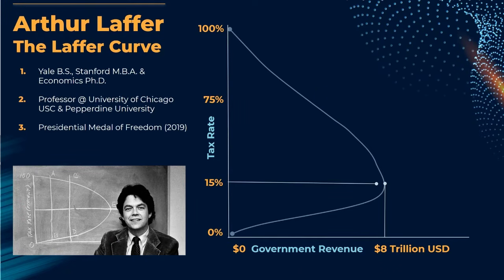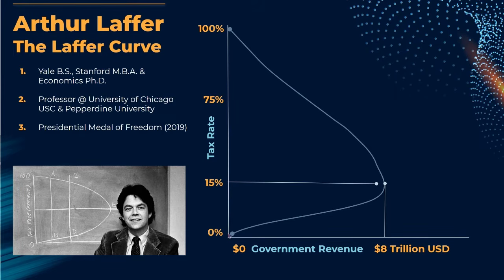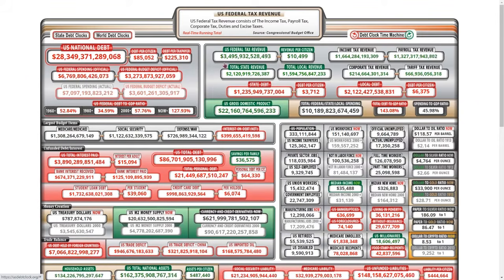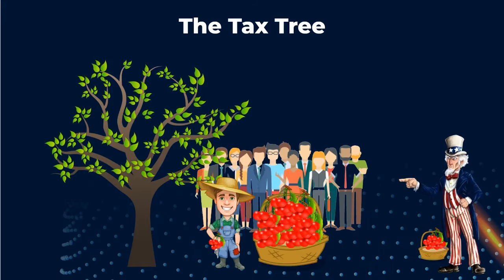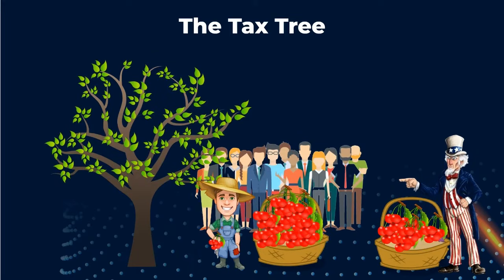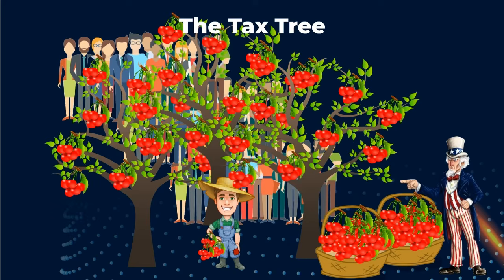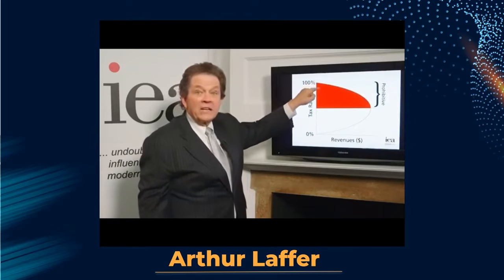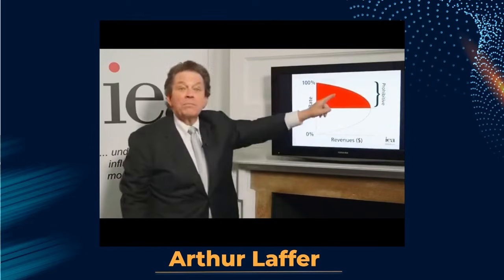Art Laffer vs Joe Biden / The Tax Tree (The Laffer Curve Explained)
An easy-to-understand visualization of the Laffer Curve, why raising taxes too high means less and less revenue for the government.
EARN 💰 SHOW SUPPORT WITH THESE LINKS:
Support Basic Economics w/ Coffee! ☕☕☕

Suggested Reading List📚:

AMEX Cash Magnet Card
💰 $200 credit w/ charge $1000

Amazon Prime AMEX
💰 $125 Credit Instant

💰 2 Free Audiobooks w/ Audible

Gemini Crypto Exchange
💰 $10 Bitcoin Reward & Free Withdrawals

Coinbase Crypto Exchange
💰 $10 Free Bitcoin

Webull Broker Account
💰 2 Free Stocks